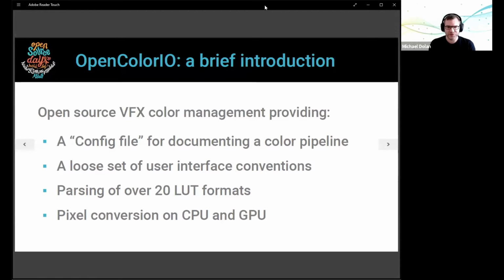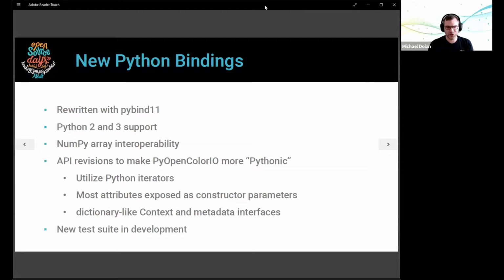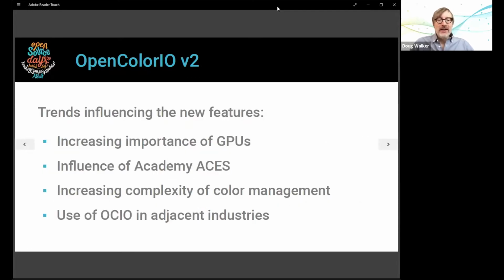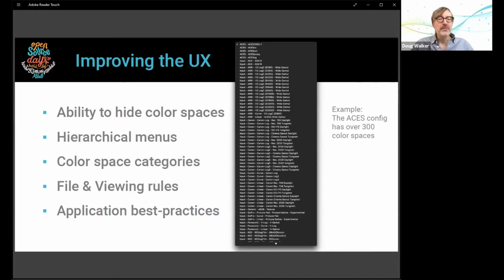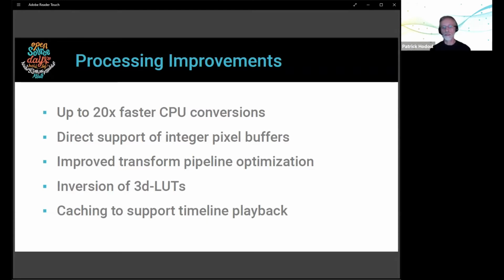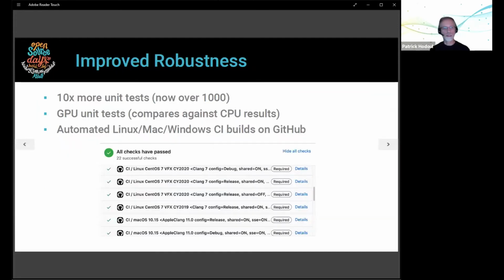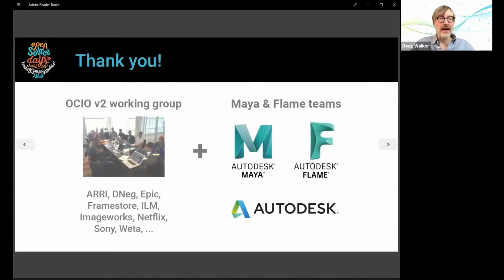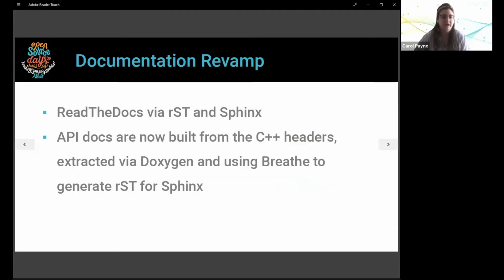OpenColorIO – Open Source Days 2020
OpenColorIO – Consistent Color Management for VFX & Animation Pipelines
Speakers: Carol Payne, Doug Walker, PATRICK HODOUL, Michael Dolan

OpenColorIO (OCIO) is a color management solution for creating and displaying consistent images across multiple content creation applications during visual effects and animation production. It has been used on dozens of feature films including Spider-Man™: Into the Spider-Verse, Spider-Man™: Homecoming, Hotel Transylvania 3, Ghostbusters, Alice in Wonderland, Cloudy with a Chance of Meatballs, Surf's Up, and Watchmen. This session will provide an overview of OpenColorIO, progress on OCIO version 2, and Q&A.